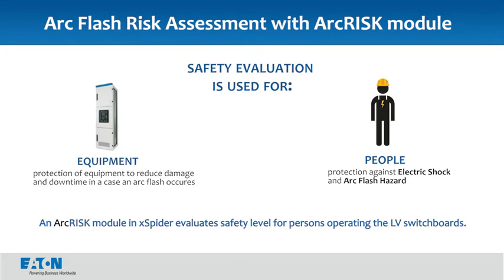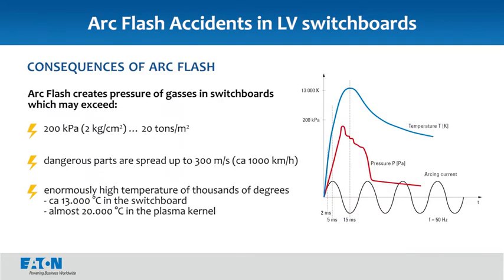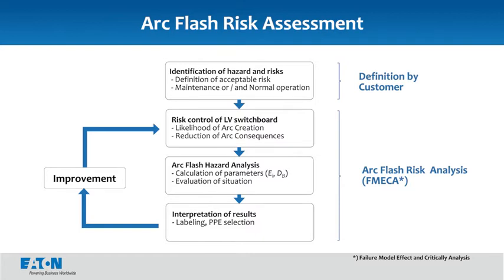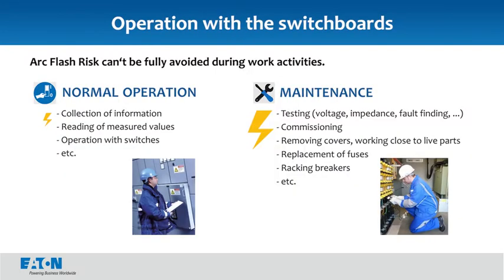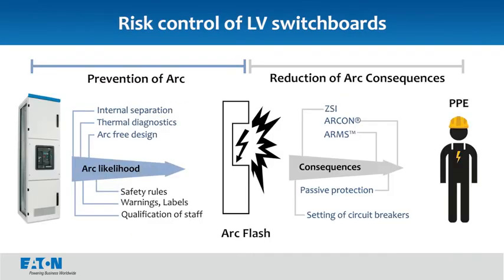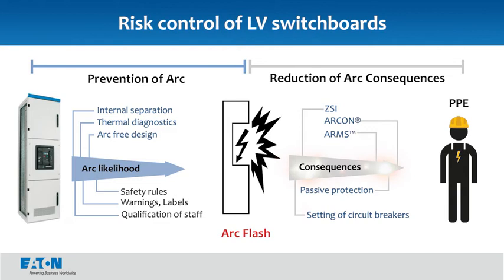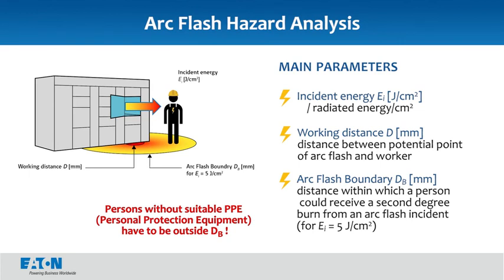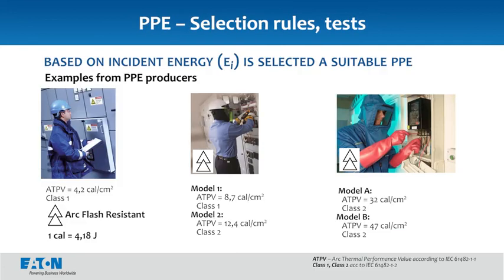xSpider - EATON - How to work with ARC risk modules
This video explains about 'how to work with ARC risk modules' at your electrical network design using the xSpider application.